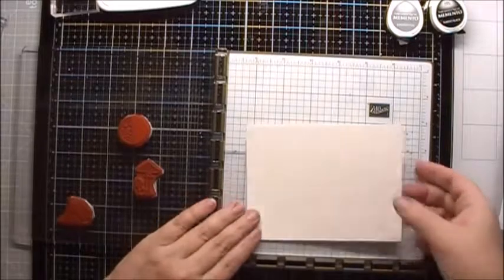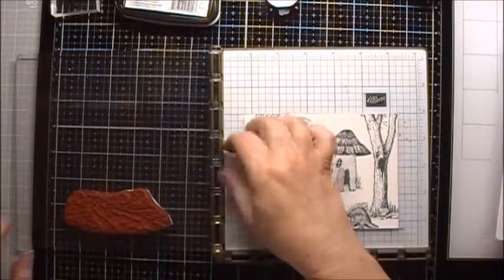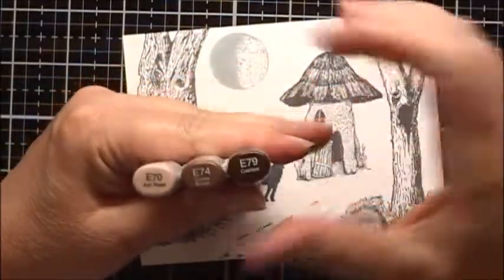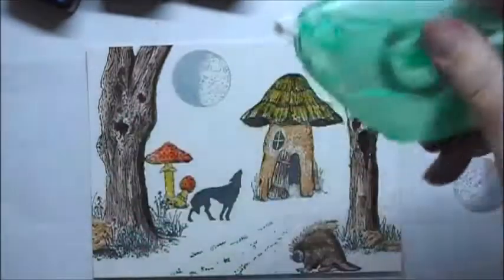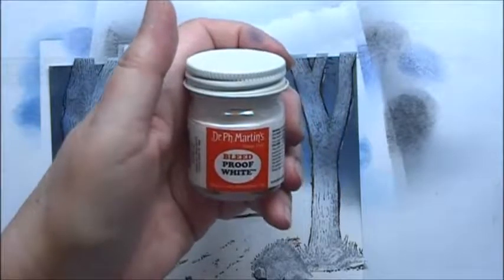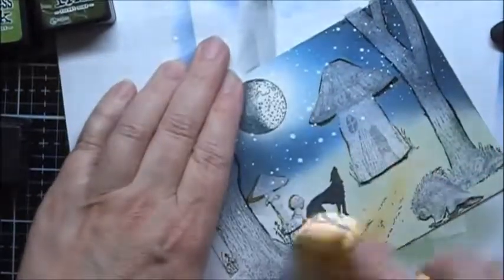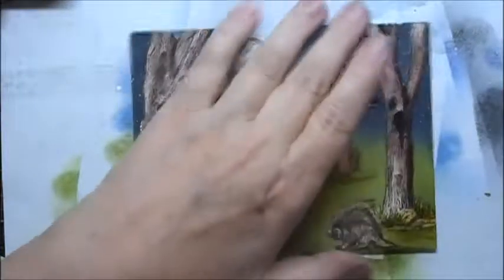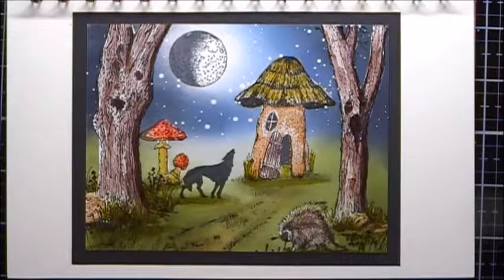Midnight Howl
Scenic stamping using Makin' A Scene (Peddler's Den) stamps.

Makin' A Scene stamps
M1-022B
M1-026B
T5-116B
T5-120E
T5-125B
T5-127B
T9-216B
M5-123D
T12-281G

Art Impressions grass 4051 (foliage set)
Inks:
Memento Tuxedo Black, London Fog
Distress Faded Jeans, Chipped Shapphire, black soot,
brushed corduroy, bundled sage, peeled paint, forest moss
Copics:
E70, E74, E79, E11, E13, E15, Y23, Y26, Y28, YG95, YG99,
R32, R35, R39, R59
Dr Martin's bleed proof white
Krylon UV-res acrylic coating
Kromekote paper, 12pt, 1CS